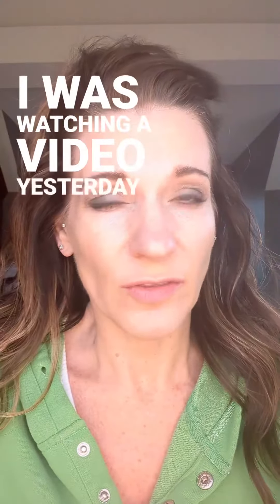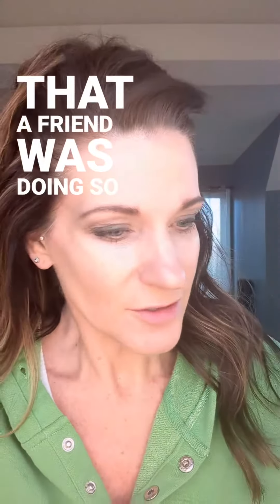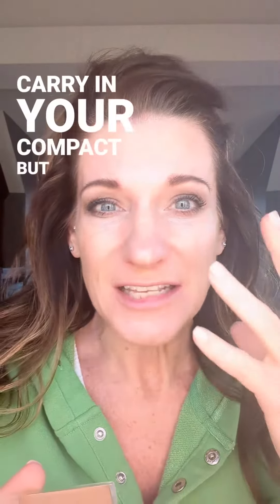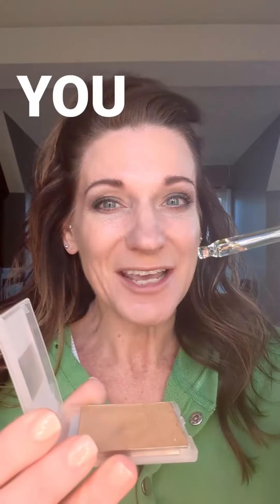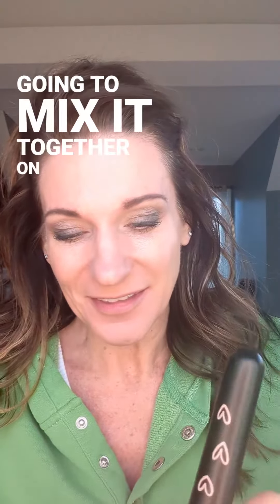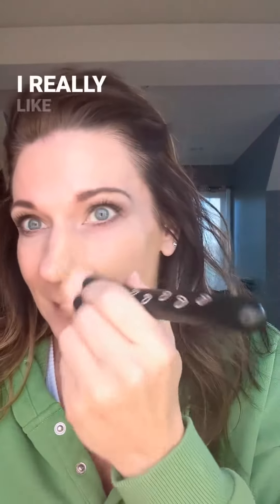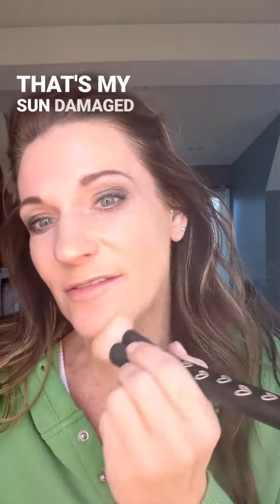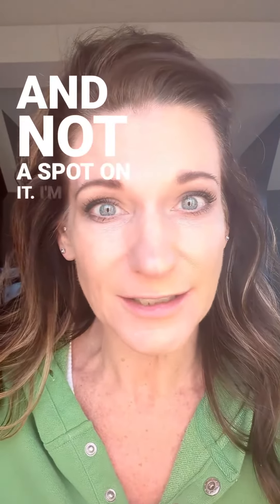Jumping in on this trend!